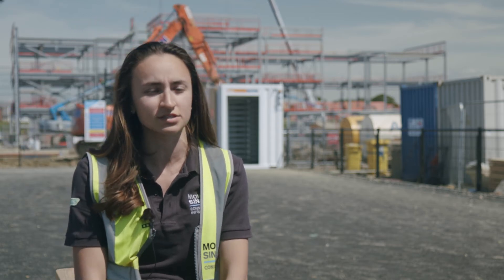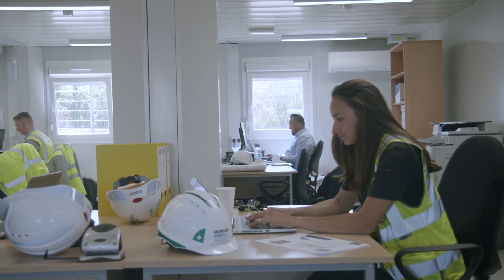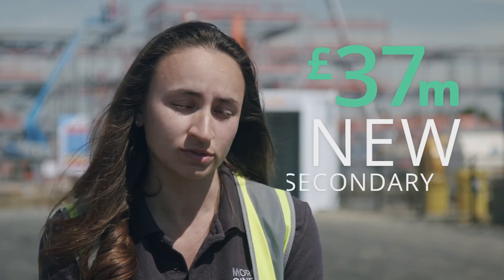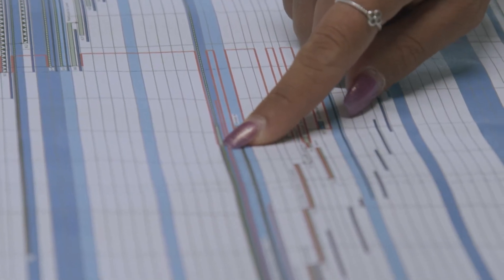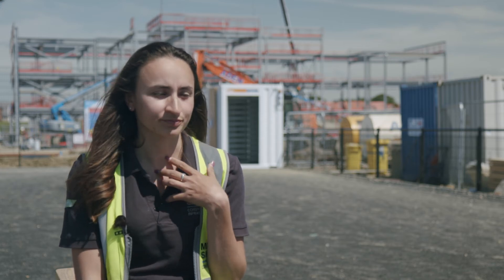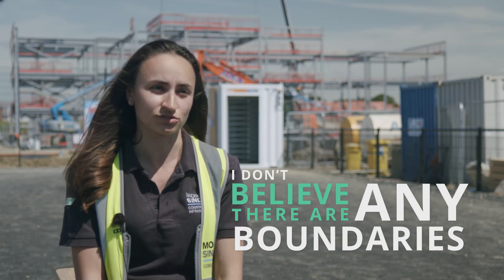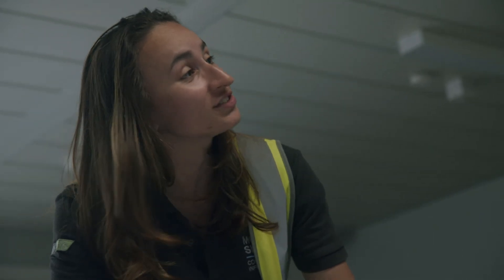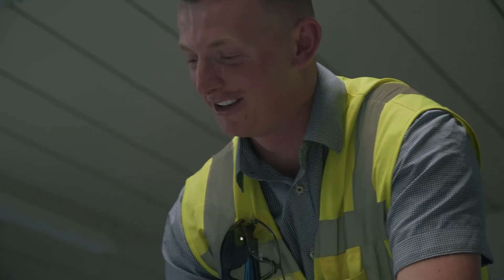Kelly Attwood, site manager, Morgan Sindall Construction on International Women in Engineering Day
As part of International Women in Engineering Day on 23 June 2021, we spoke to Kelly Attwood. Kelly is a site manager for Morgan Sindall Construction, and works on projects in the Northern Home Counties area of the UK.

She joined the business as part of the Graduate scheme and since then, has led teams as part of our projects, been awarded the Chartered Institute of Building (CIOB) Rising Star Award and progressed to a site manager role. Kelly discusses her experience to date and what it means to work in the construction industry.

Find out more about graduate careers at Morgan Sindall Construction